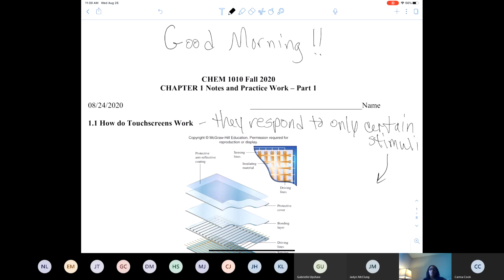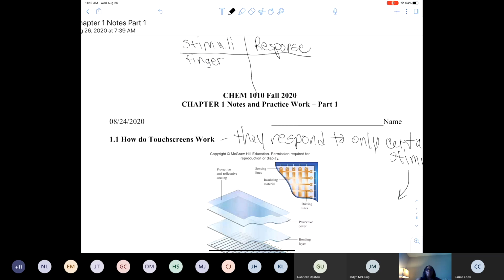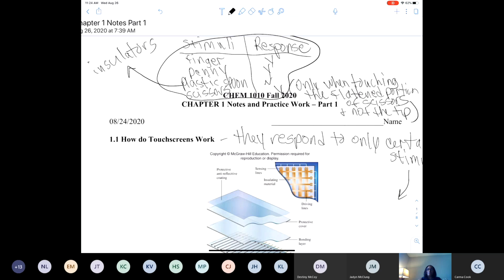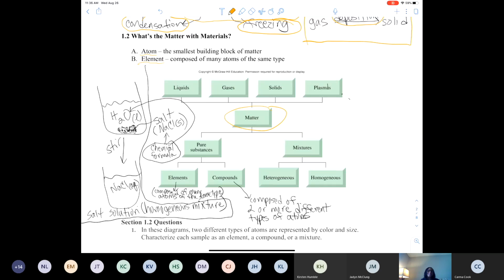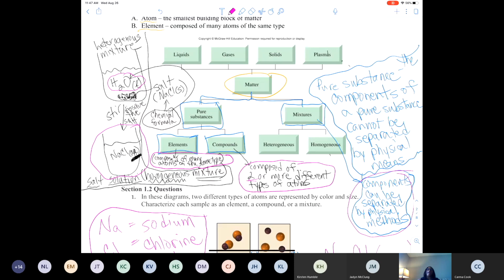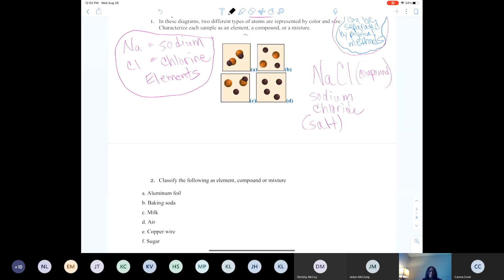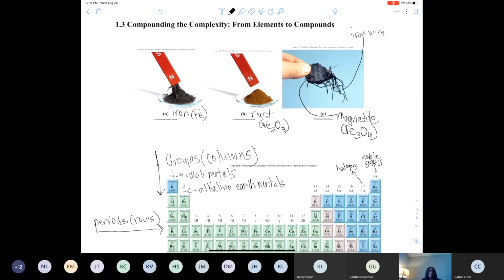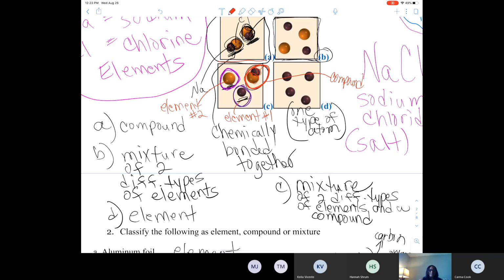082620 Lecture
CHEM 1010-01 Fall20